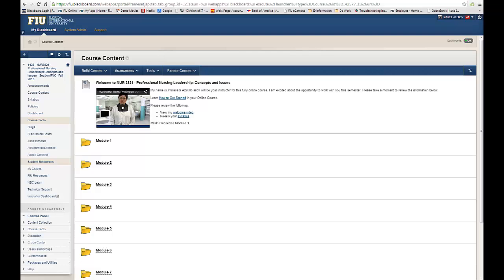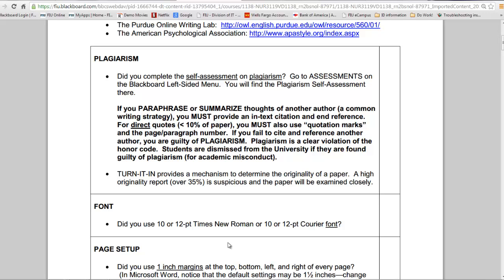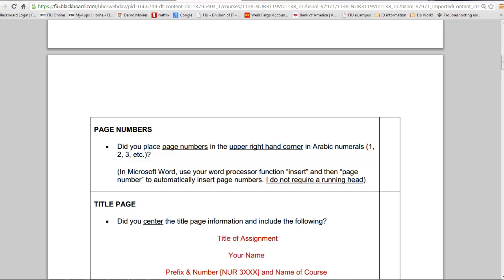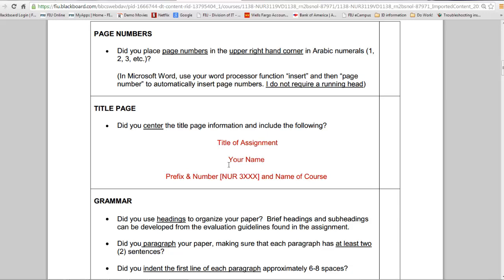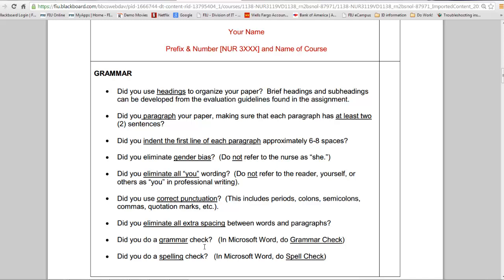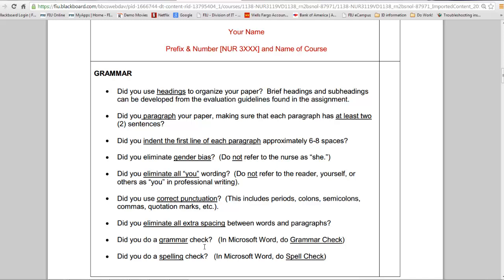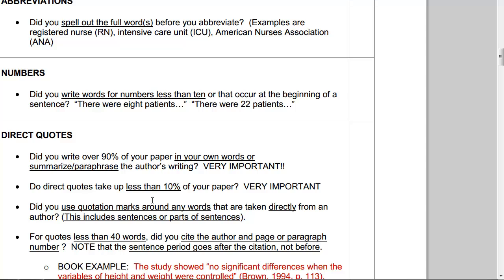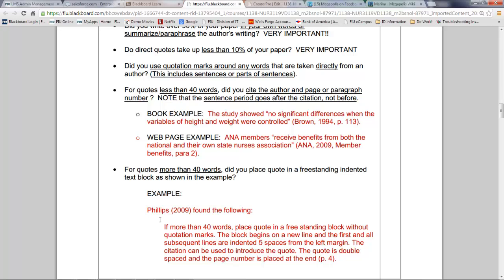Apa Quiz Video